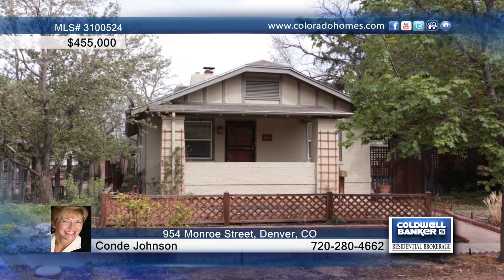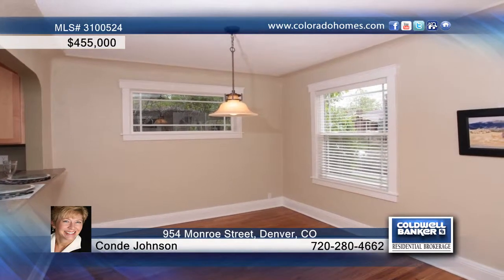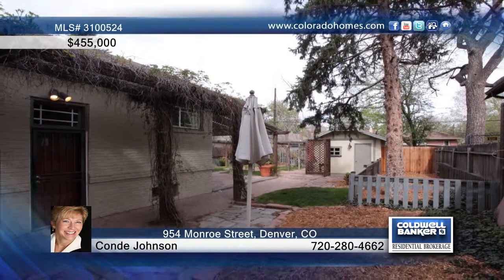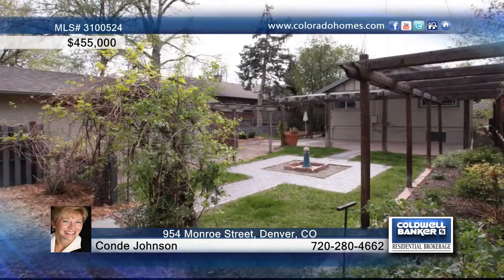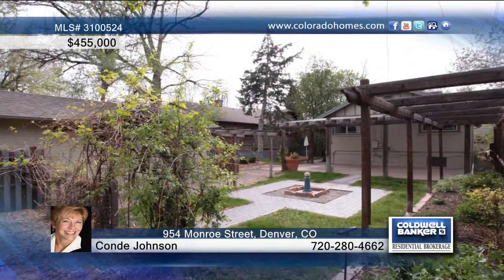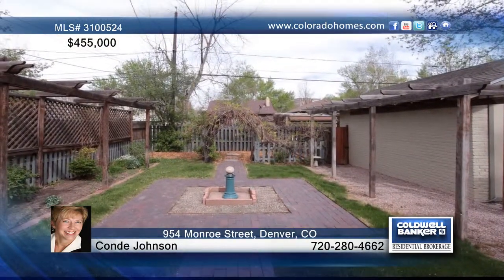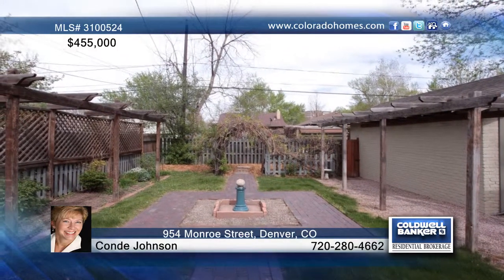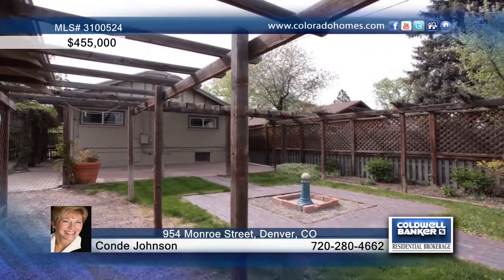954 Monroe Street Denver, CO Homes for Sale | coloradohomes.com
954 Monroe Street, Denver, CO
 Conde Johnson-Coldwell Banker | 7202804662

Adorable bungalow in Congress Park! Updated kitchen with maple cabinets and gas stove with convection oven. Open kitchen and dining room, lots of historic charm and architectural details, beautiful wood floors, cozy living room fireplace, evaporative cooler (newer motor), double pane windows, updated bath with pedestal sink. Usable basement space with a family room/media room/office as well as a non-conforming bedroom and bathroom, and laundry room with utility sink. Nice yard with vines, arbor and a sprinkler system--perfect for summer entertaining! New water heater, newer furnace (2008) and sewer line. Close to Teller Elementary! Great location! Cute, cute, cute!

Adorable bungalow in Congress Park! Updated kitchen with maple cabinets and gas stove with convection oven. Open kitchen and dining room. Lots of historic charm and architectural details, with beauti